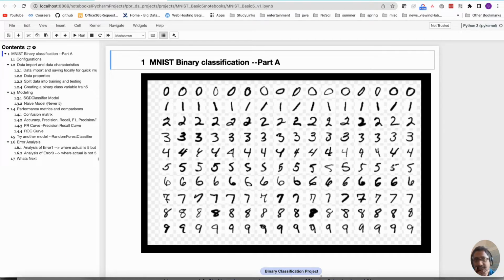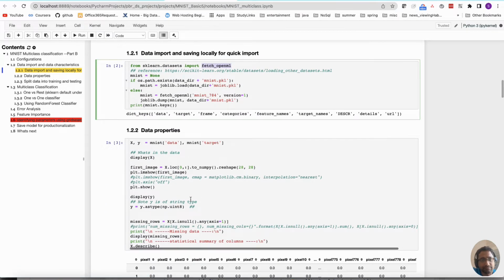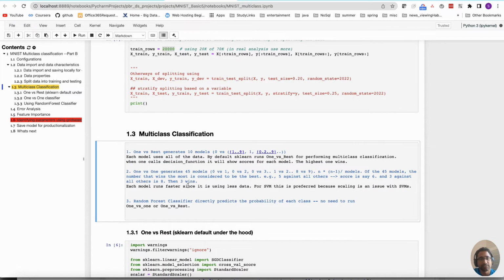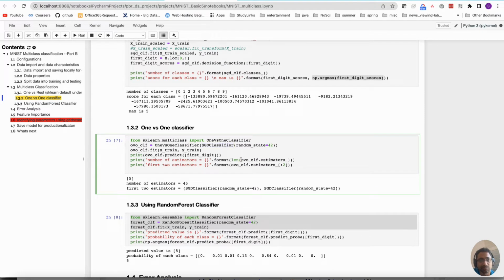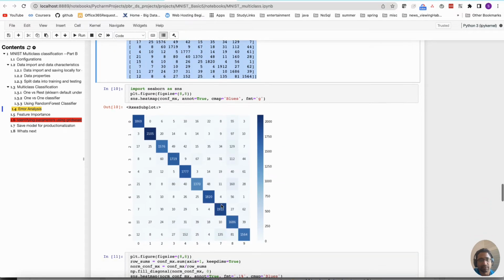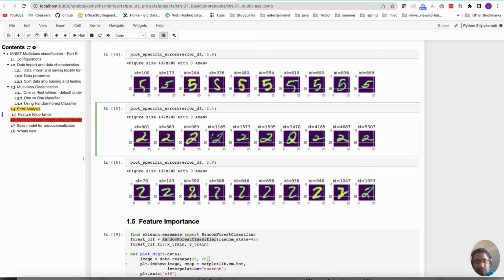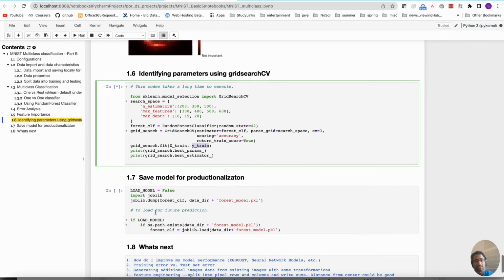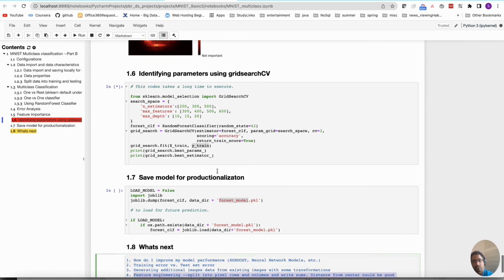Data Science Projects: 3b. MNIST multi-class classification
Explore multiclass classification:
1. one vs one
2. one vs rest
3. Tree Models
4. Error analysis
5. Feature importance